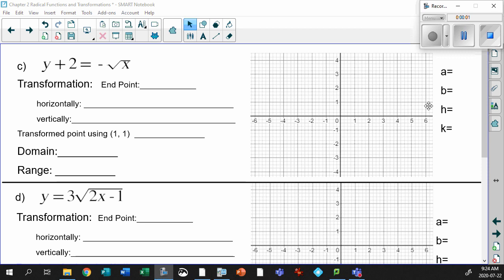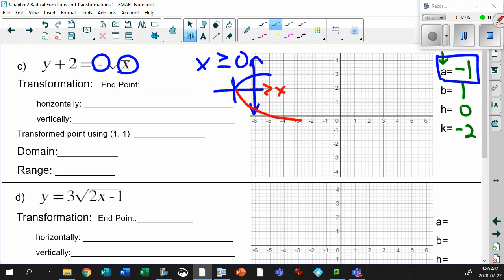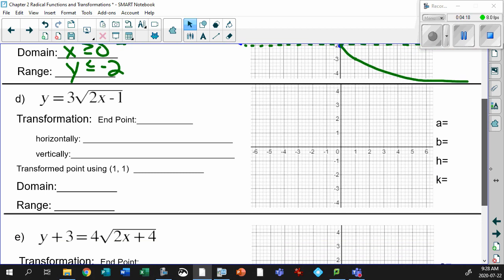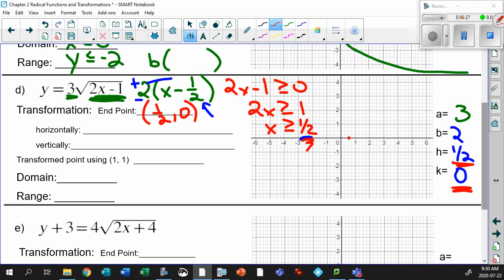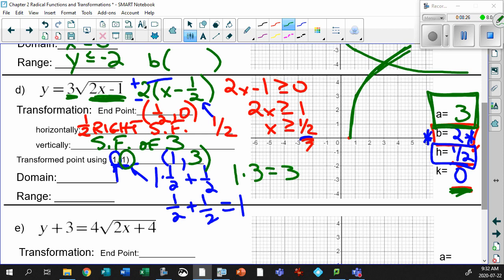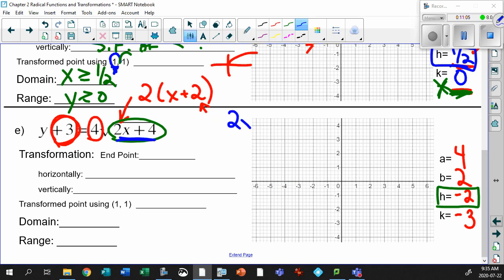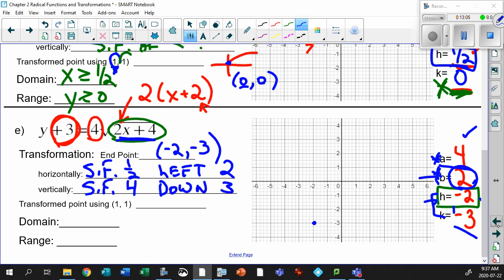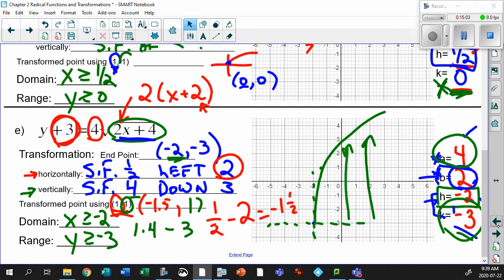Unit 2 1 3 Applying the Transformation Formula to Radical Functions Part 2